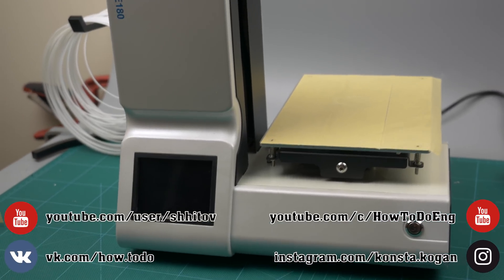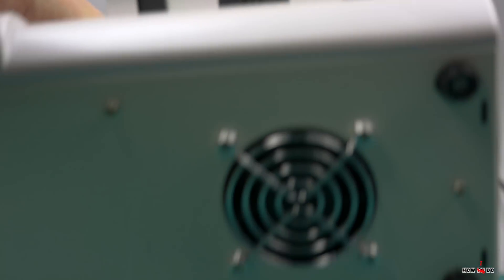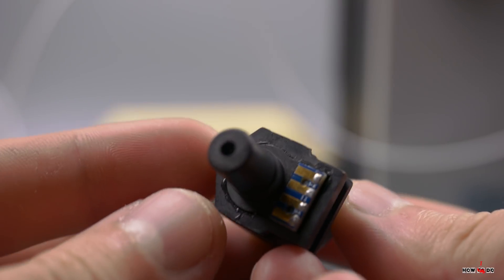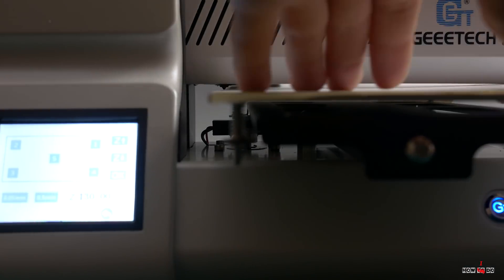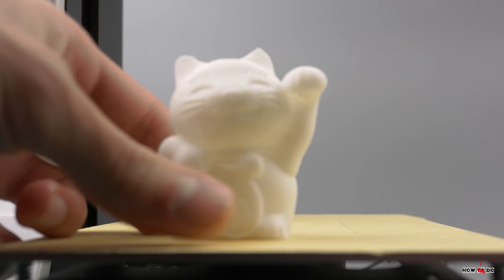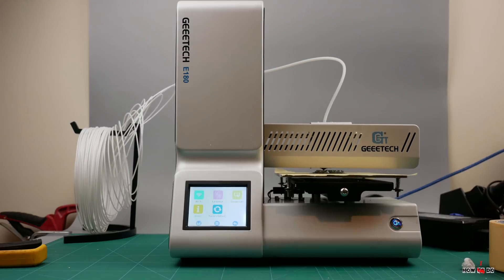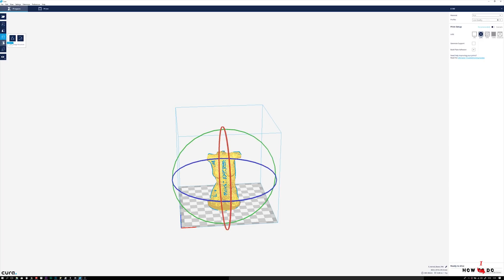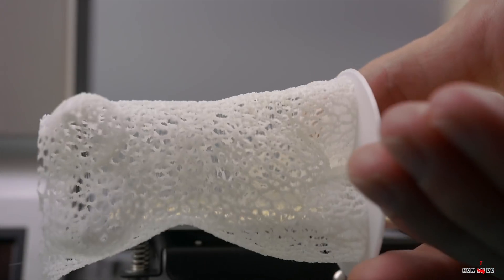Geeetech E180 Mini 3D Printer review and tests